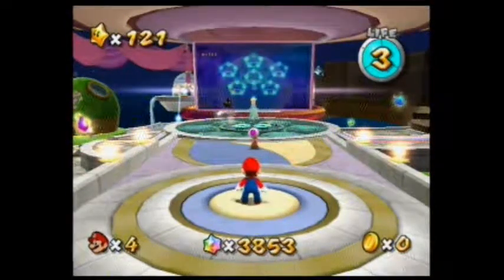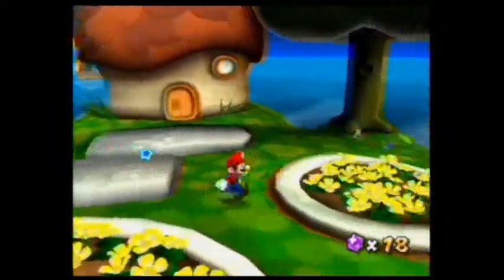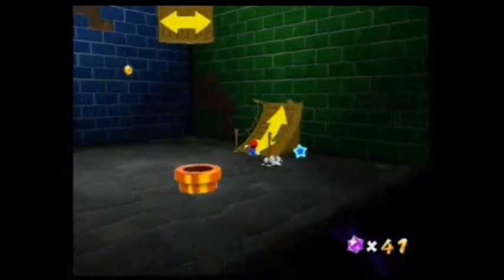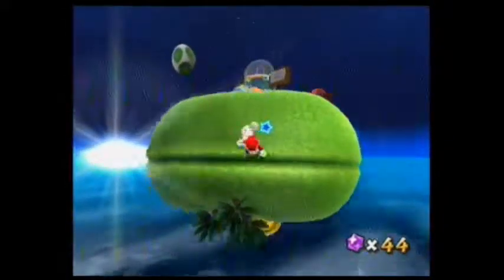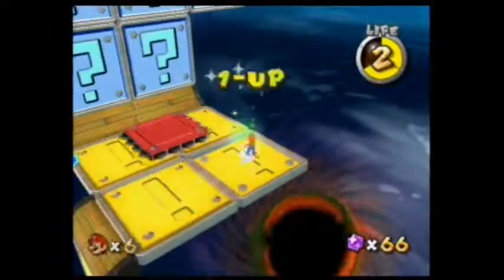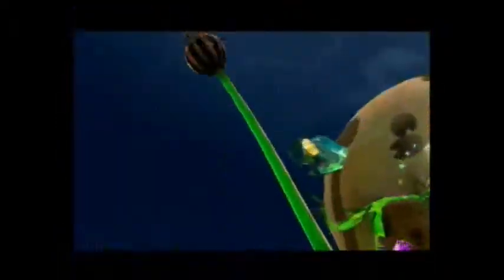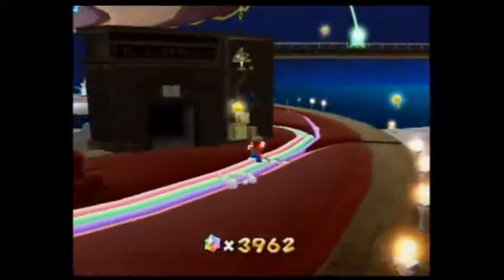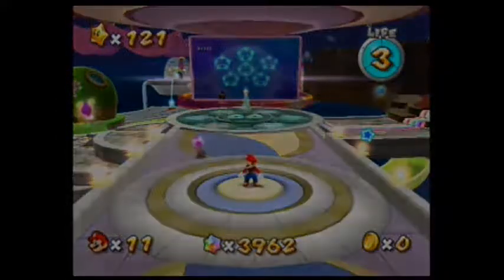Super Mario Galaxy (Wii) - Good Egg Galaxy: Dino Piranha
This is the first normal galaxy featured in the Terrace section of the Comet Observatory. The Good Egg Galaxy is a great way to get used to how this game is played. This galaxy consists of several planetoids, the last one inhabited by this stage's boss: Dino Piranha. As one would expect, this boss isn't that hard at all and defeating it rewards you with a Power Star.